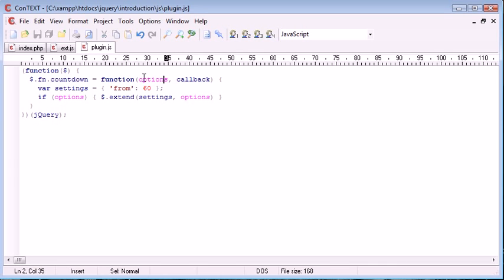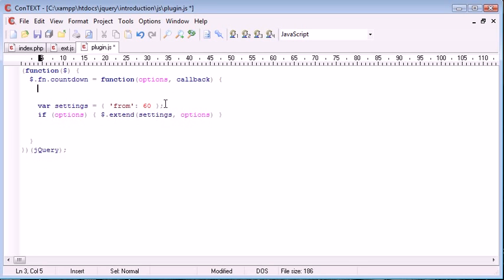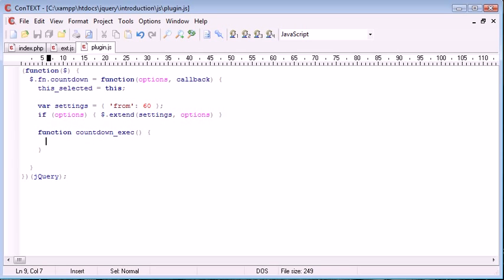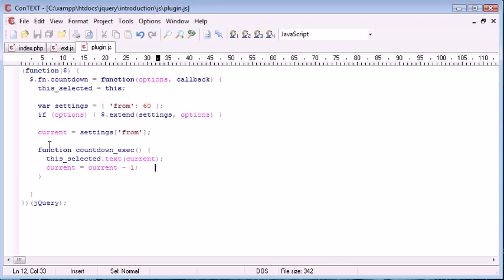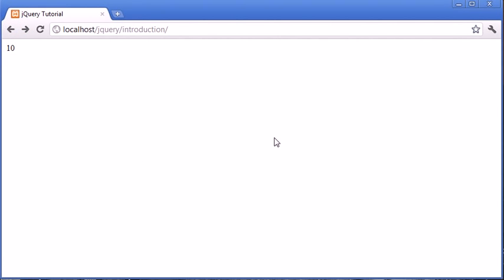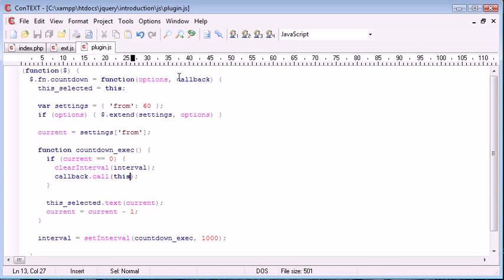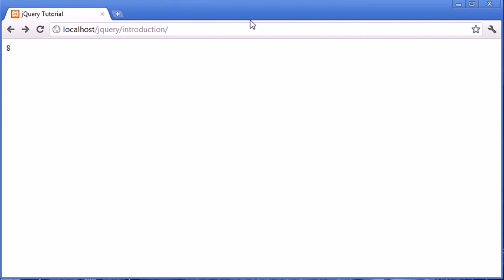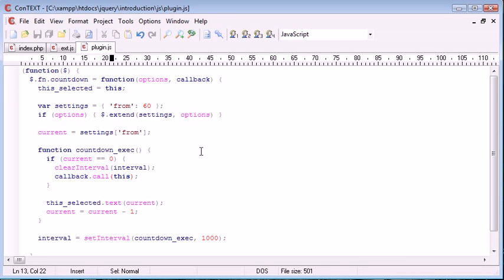126 Plugin callback functions